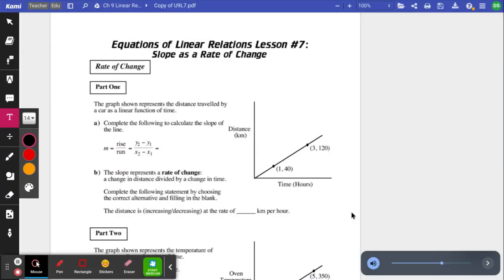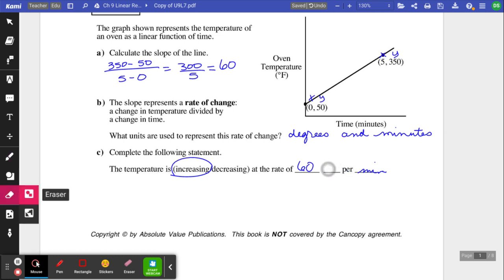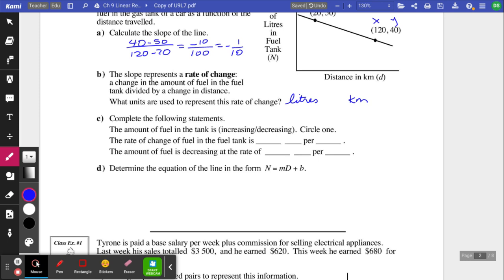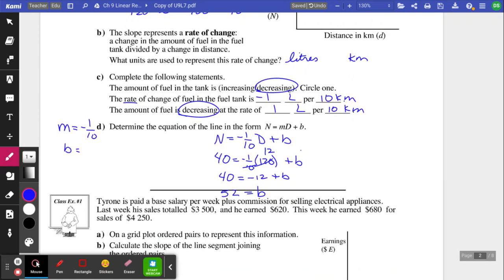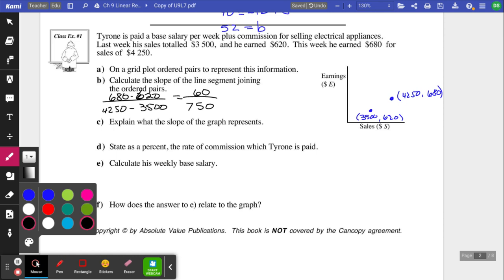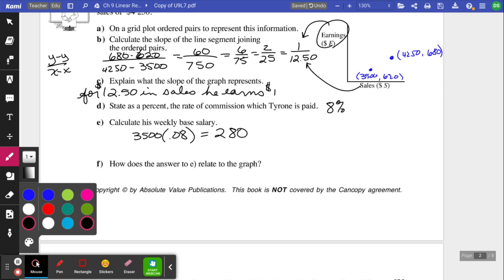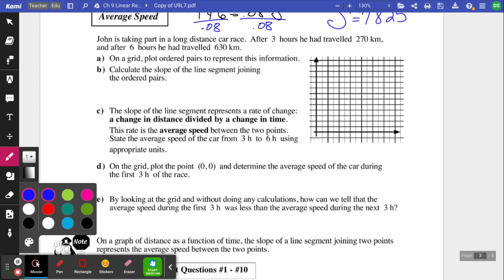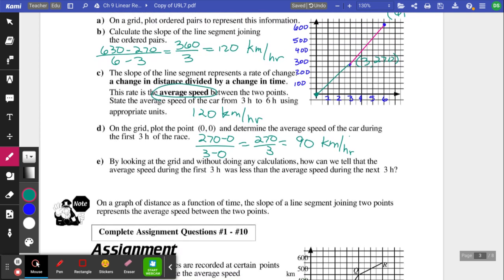Math 10C Ch 9.7 Slope as a Rate of Change